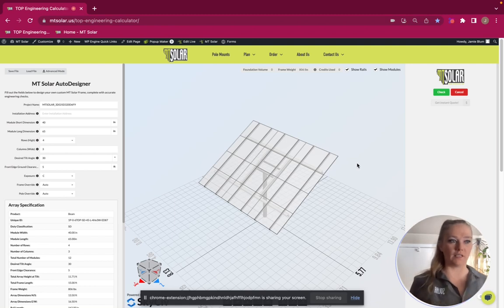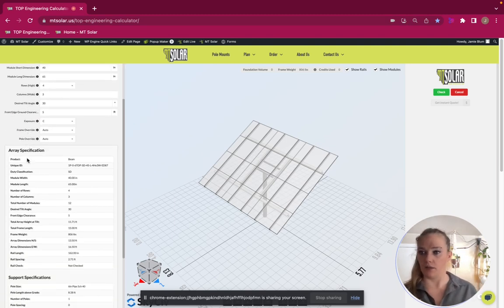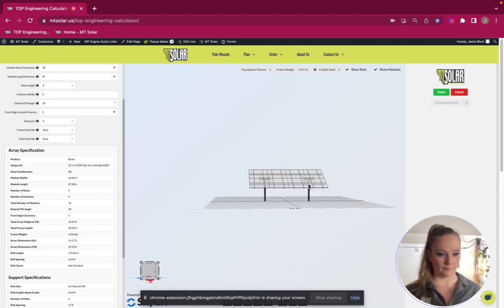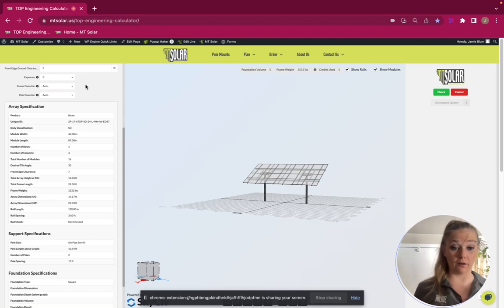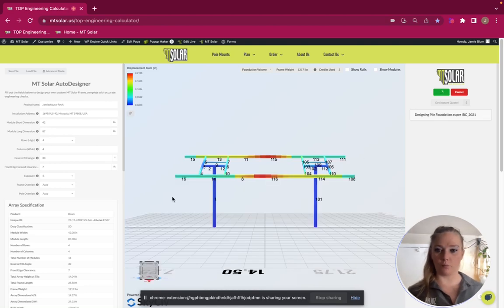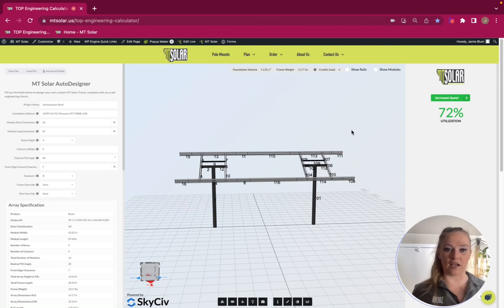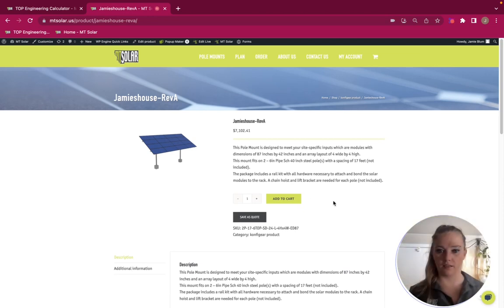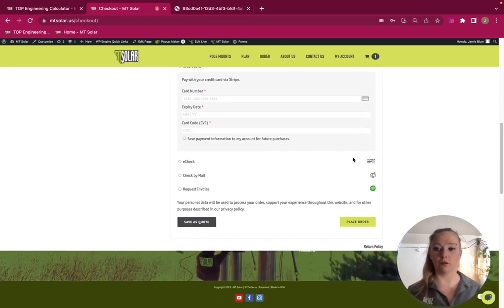Explaining the Autodesigner Tool